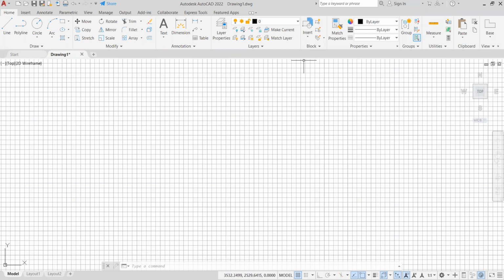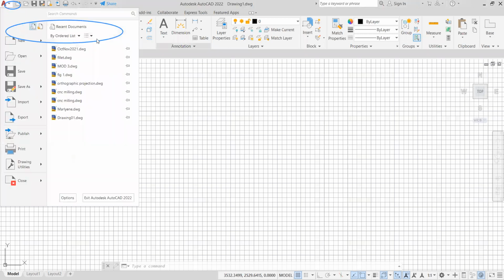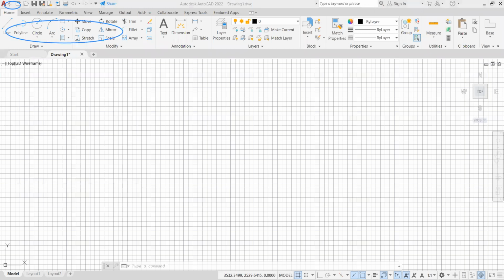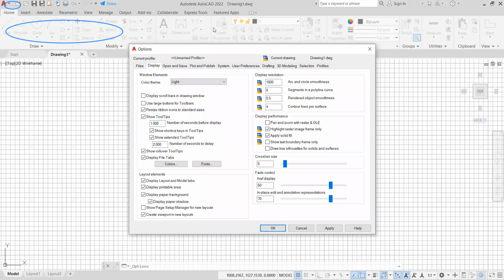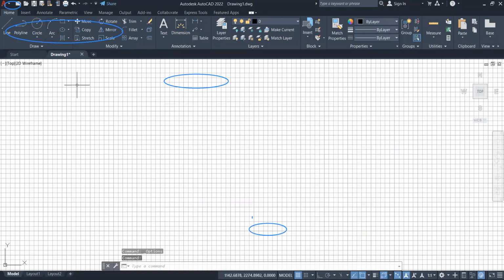#3 AutoCAD theme colour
Modifying theme colour